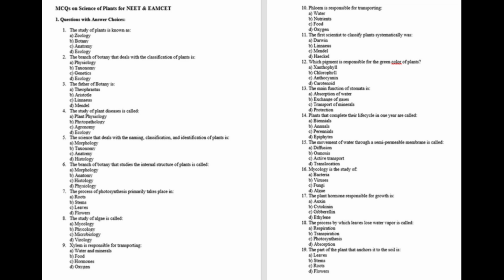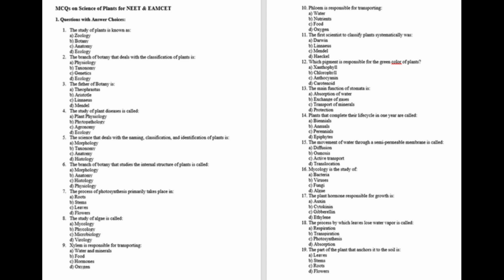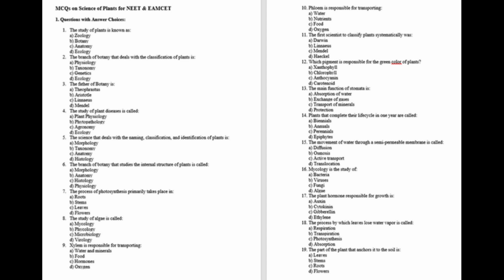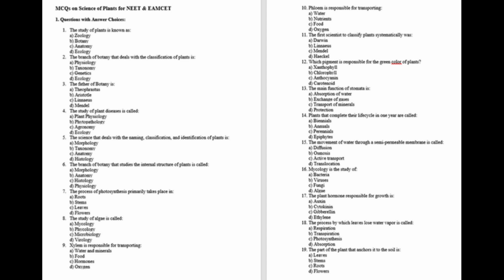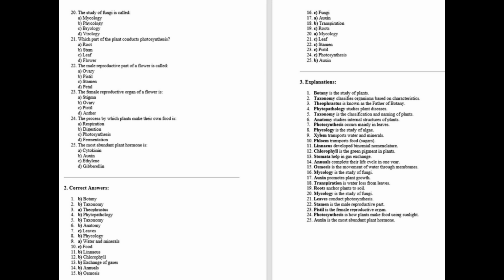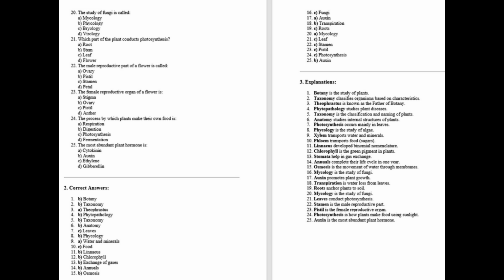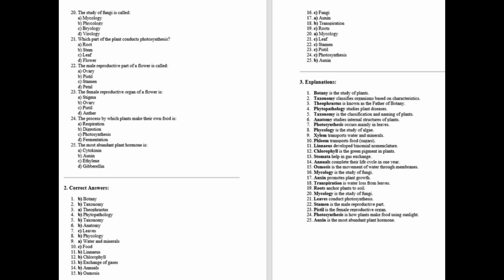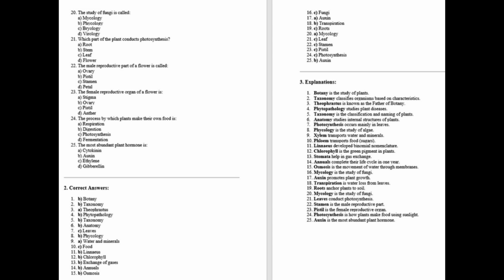science of plant unit 1 topic 3 biology for neet, EAMCET exam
unit-1,topic-3,scienceofplantmcq